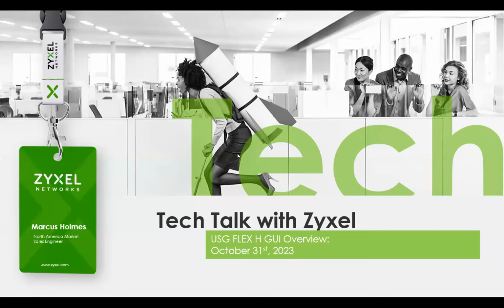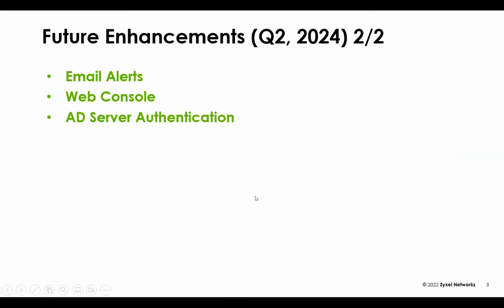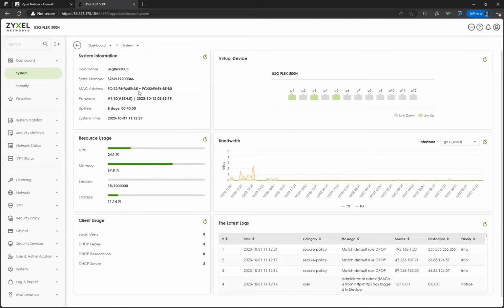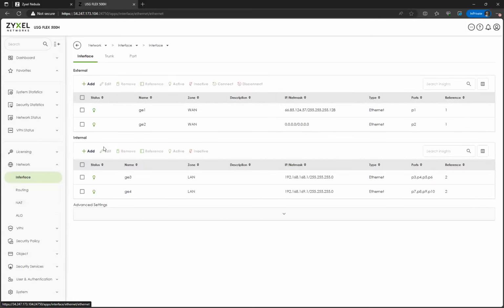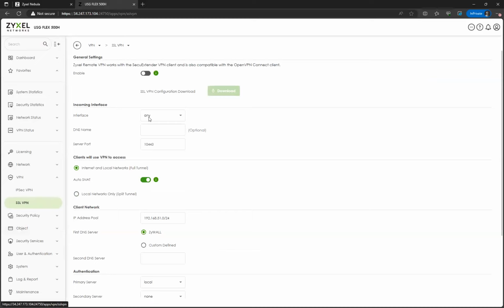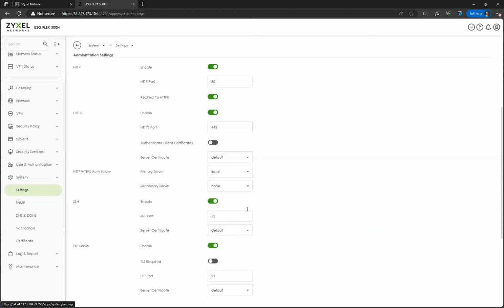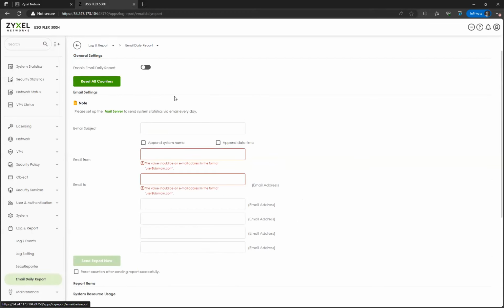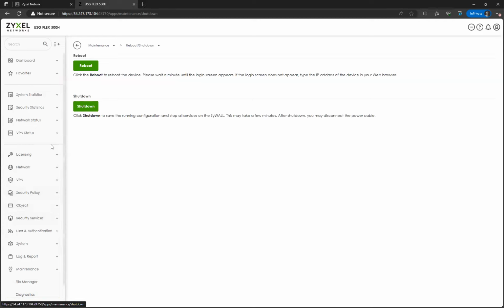ZYXEL | Webinar: Tech Talk: USG FLEX H GUI Overview (10-31-2023)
The new USG FLEX H has just been released ushering in higher performance and a new look inside and out.
In this webinar, we will cover the exciting new changes along with an overview of the new graphical user interface to ensure a smooth installation.